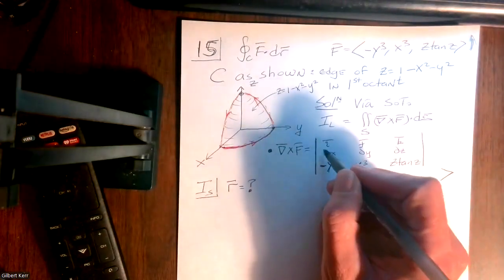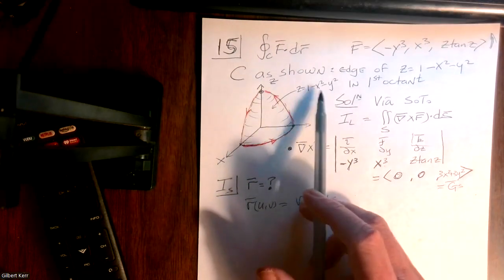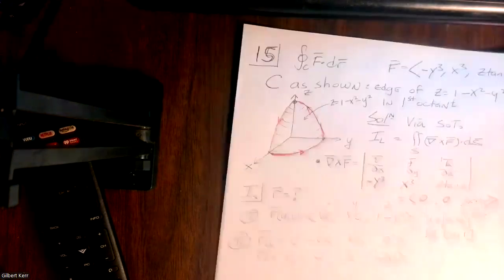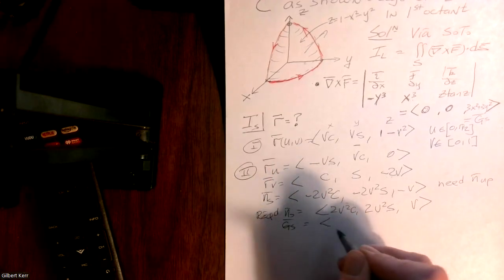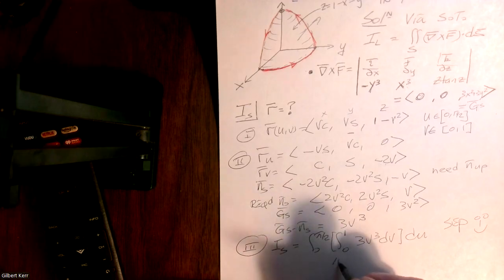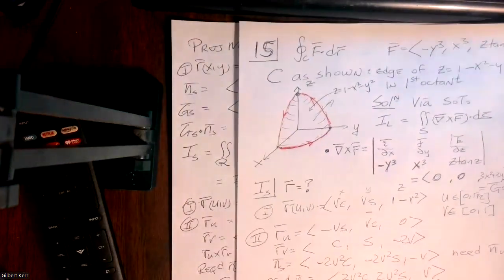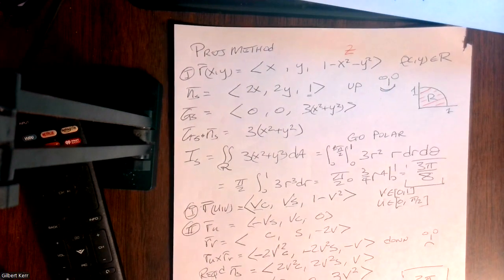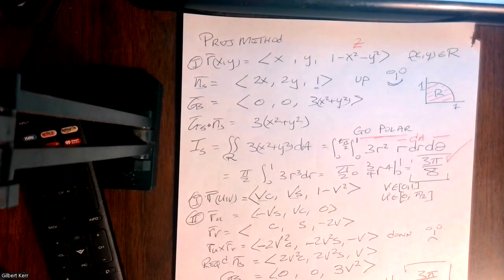Using Stokes' Theorem to evaluate a 'hard' Line integral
It's (for those who know) almost identical to exercise 9 from James Stewart (Section 16.8, Stokes’ Theorem, 9th Edition)